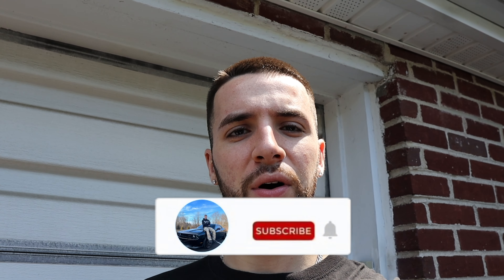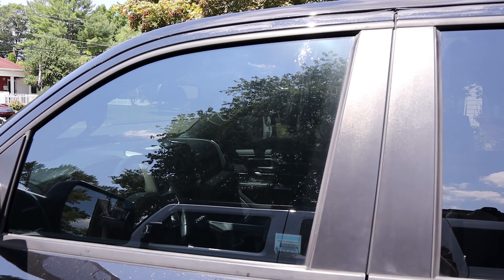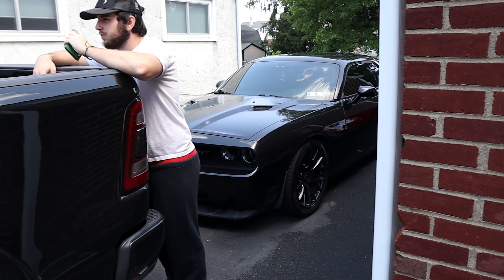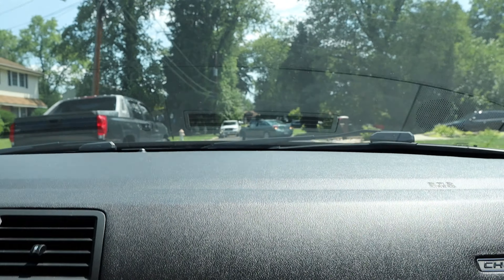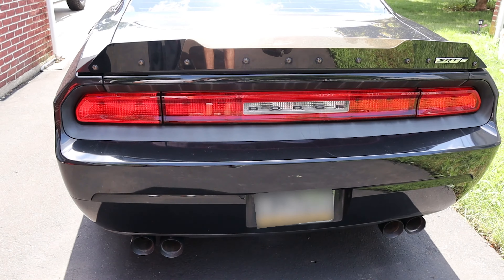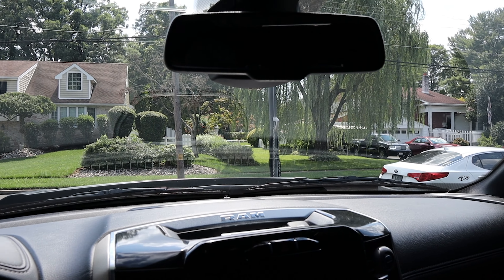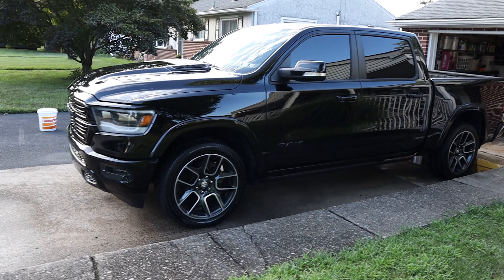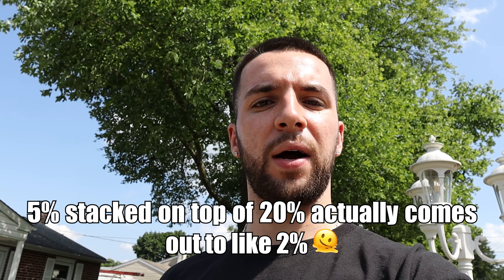MY RAM 1500 FINALLY GETS WINDOW TINT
After not having my new truck for a whole week, I had to get the windows tinted on my Ram 1500 Laramie. The 20% tint that the previous owner had on the truck was not dark enough for me, so I had the tint shop do 5% ceramic tint stacked on top of the 20%.